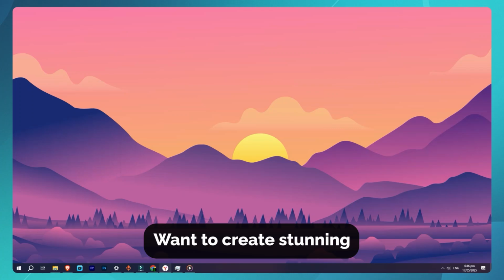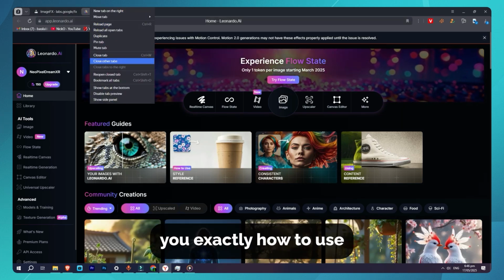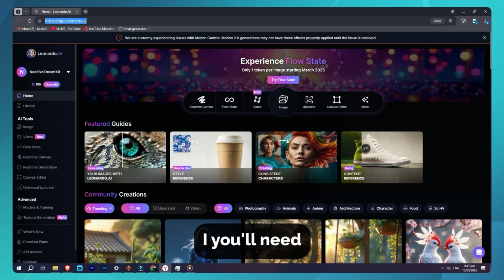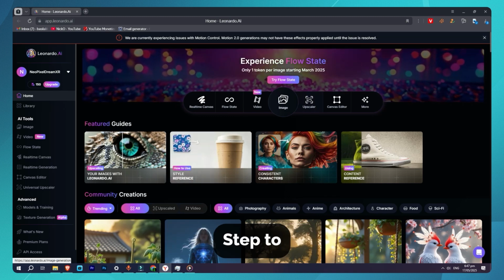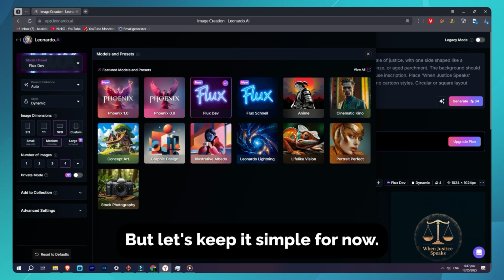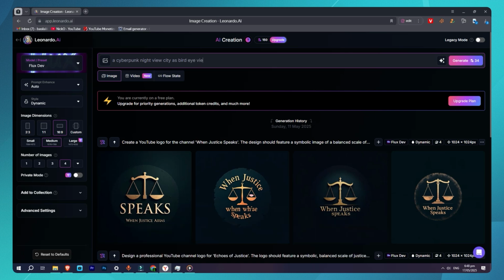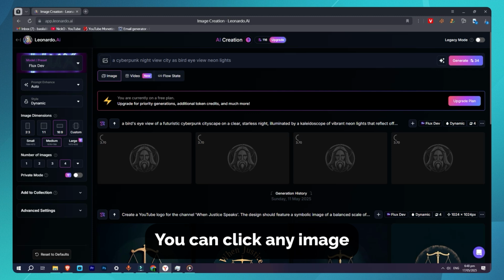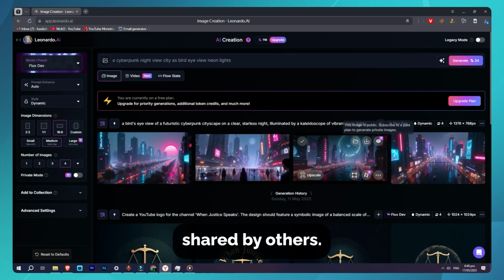How to Use Leonardo AI Image Generator | Step-by-Step Tutorial (2026)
Thank you! 🎨 How to Use Leonardo AI Image Generator | Step-by-Step Tutorial (2025)

Want to create stunning AI-generated images effortlessly? In this tutorial, you’ll learn how to use Leonardo AI, a powerful image generator, to bring your creative ideas to life.

🛠️ What you’ll learn:
✅ How to sign up and access Leonardo AI
✅ Navigating the interface and key features
✅ Generating images from text prompts
✅ Customizing styles, colors, and details
✅ Saving and exporting your AI artwork

Perfect for artists, designers, and content creators looking to explore AI art!

Want a version with links to Leonardo AI sign-up and example prompts? Just ask!